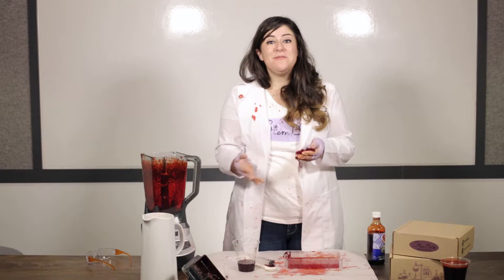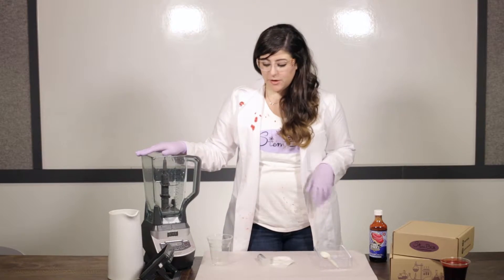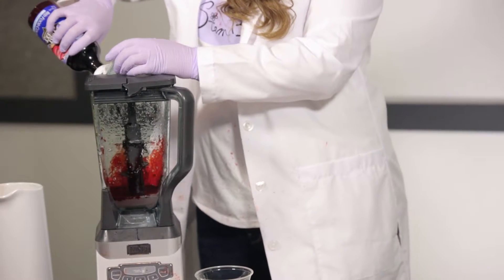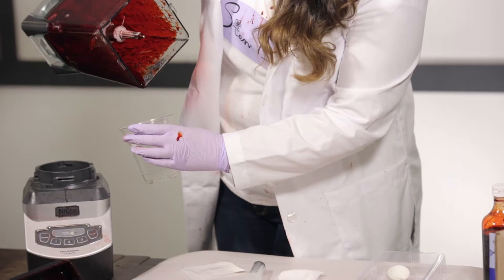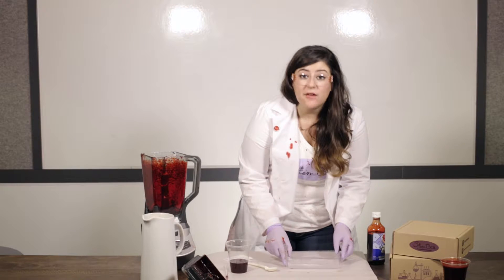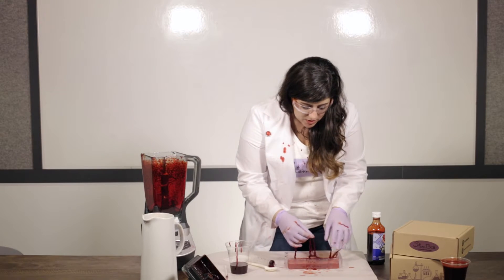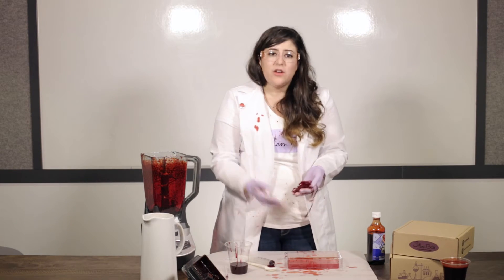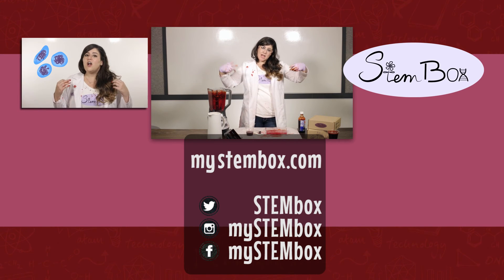Blood Worm Tutorial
Of course we included blood worms in this box, what kind of monsters do you think we are?! Watch this video to learn how to make blood worms! The best part of this experiment? Polymers! Watch to learn how the science of polymers can make such cool creepy gooey worms.